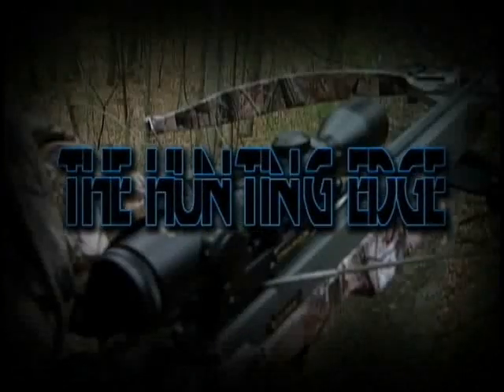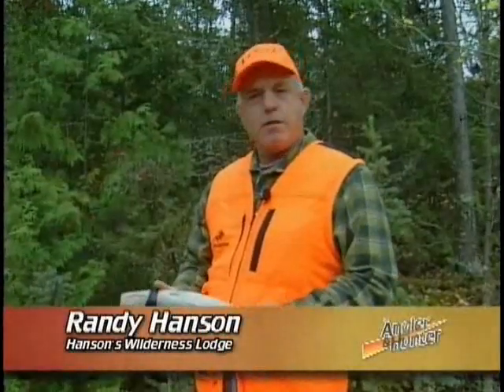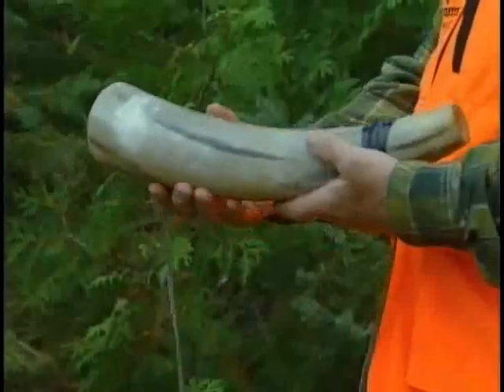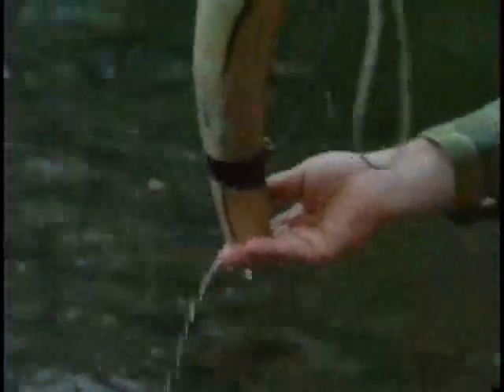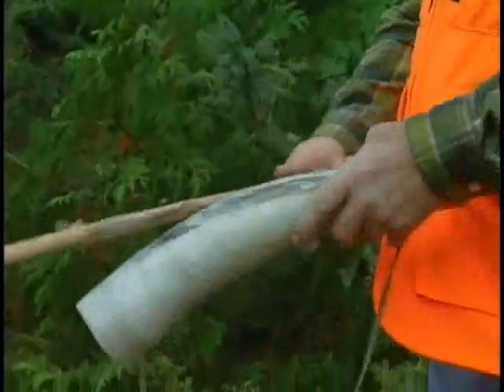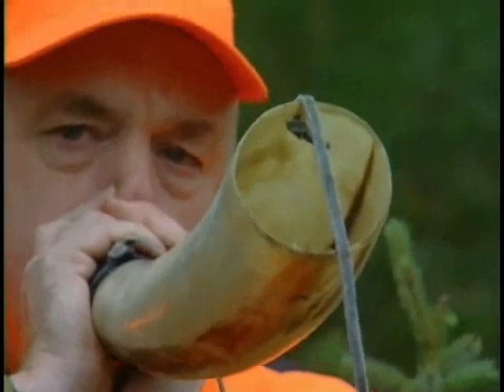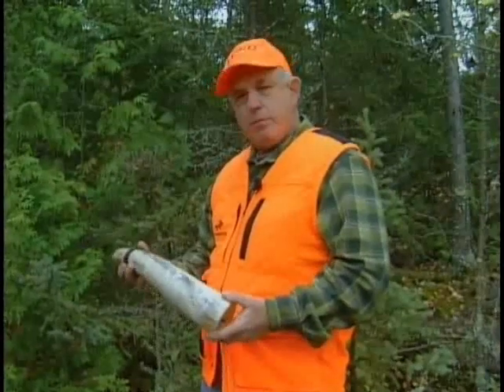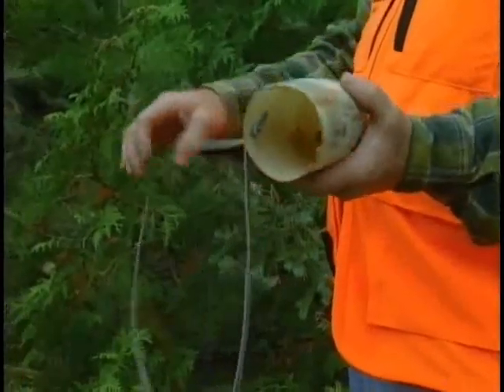Great Uses for a Texas Longhorn